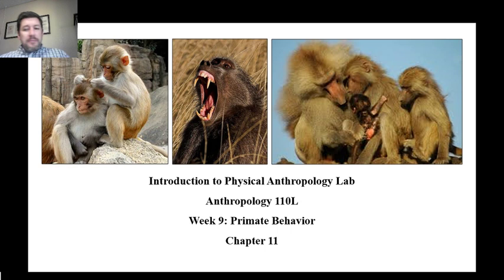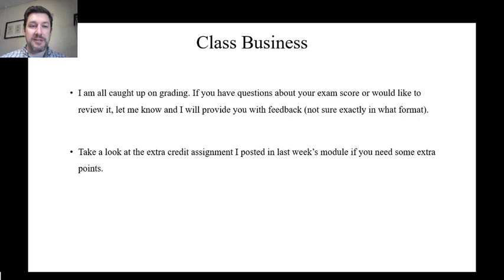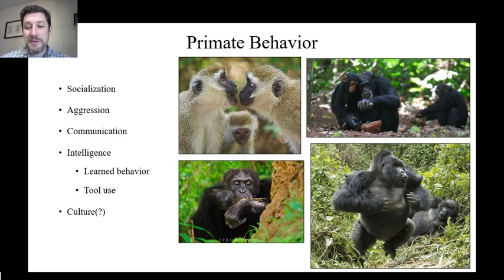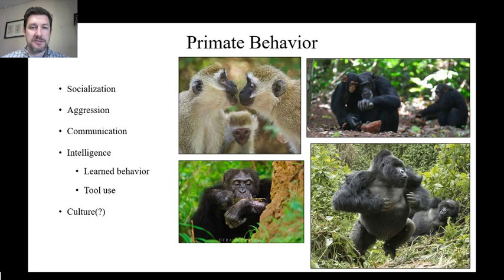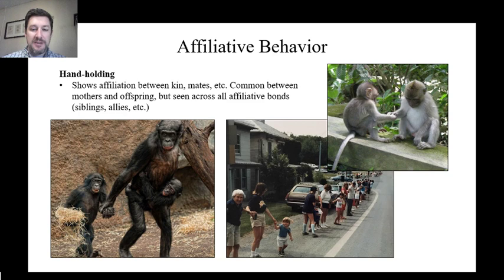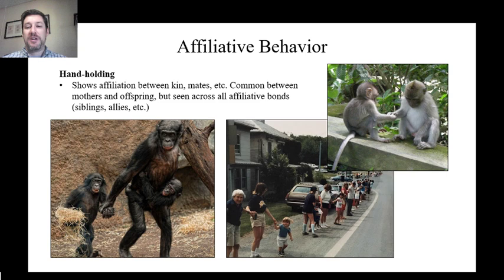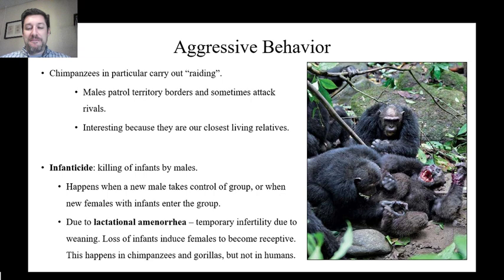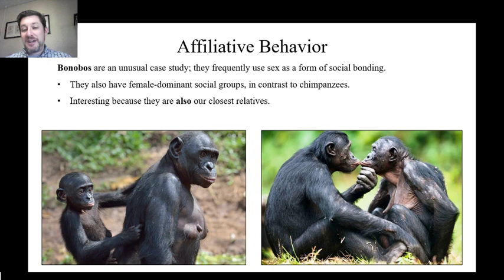UNLV ANTH 110L Livestream for April 1, 2020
Lecture for April 1, 2020 - Chapter 11, Primate Behavior

Timestamps:
Lecture begins: 0:15
Behavior introduction: 4:38
Affiliative vs. Aggressive behavior: 8:04
Primate ecology and social organization: 17:23
Communication and culture: 26:48
Homework: 33:23